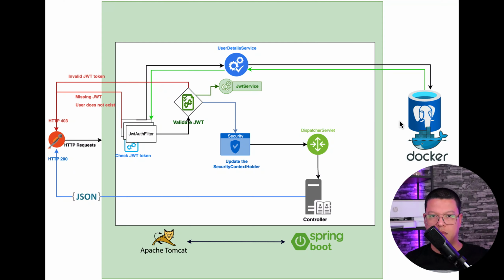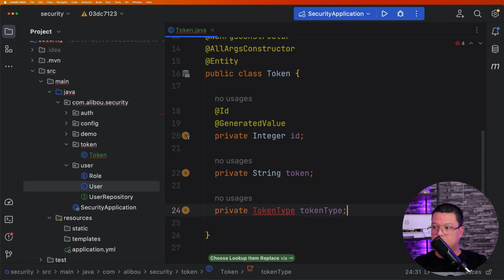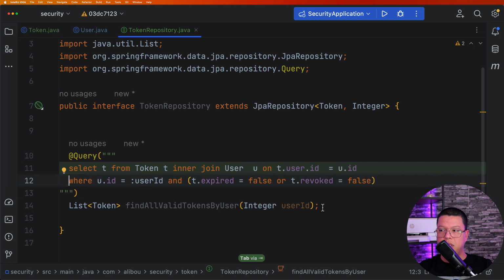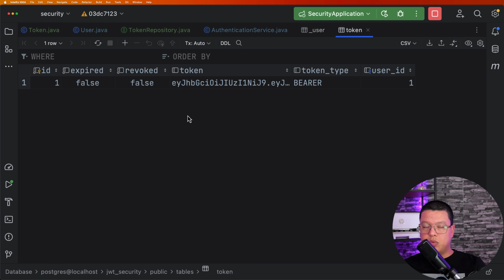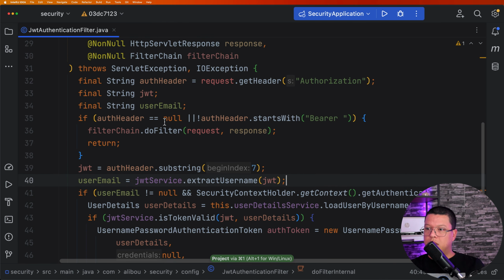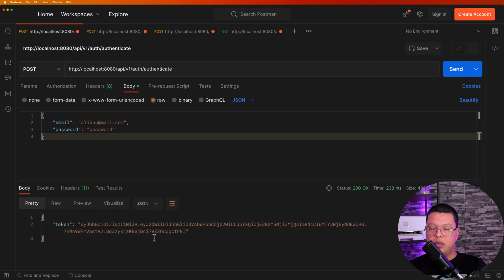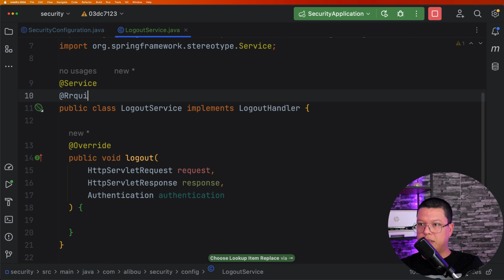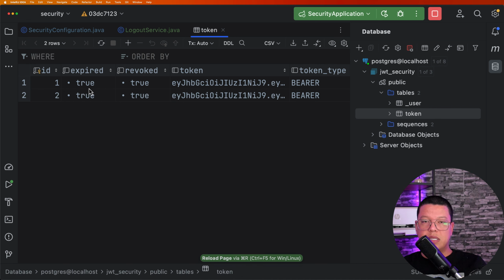How to Logout from Spring Security - JWT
🤔 When using Spring Security with JWT token, there is no implicit implementation for logout. It's up to the developer to implement the logout functionality, which involves invalidating the JWT token and clearing the authentication information from the Spring Security context.

💡 One recommended way to implement the logout functionality is to use a custom logout handler that invalidates the JWT token and clears the authentication information. This custom logout handler can then be registered with the LogoutConfigurer in your Spring Security configuration, along with any other handlers you want to execute as part of the logout process.

👨‍💻 It's important to ensure that the custom logout handler is executed after the JWT filter in the filter chain. This can be achieved by chaining the logout handlers in the desired order using the addLogoutHandler and logoutSuccessHandler methods of the LogoutConfigurer.

👉 In summary, while Spring Security does not provide an implicit implementation for logout when using JWT tokens, it is possible to implement a custom logout handler that invalidates the token and clears the authentication information, and register it with the LogoutConfigurer in the Spring Security configuration.

🚀 With a custom logout handler, you can take control of the logout process in your Spring Security application and ensure that the JWT token is properly invalidated and the user's authentication information is cleared. So if you're using JWT tokens with Spring Security, consider implementing a custom logout handler for a smoother user experience!

00:00 Intro
01:56 Does Spring provide logout mechanism?
03:56 Logout mechanism idea
06:49 Extending the class diagram
08:39 Create the Token entity
13:25 Create the Token repository
17:23 Save the generated token
21:42 Testing the changes
24:53 Revoke all user tokens
27:49 Test the changes
29:03 Update the JwtAuthentication Filter
35:24 Test the changes
37:17 Let's implement the logout
38:07 Add the security configuration
41:57 Create the Logout handler service
43:44 implement the logout handler service
47:04 Test the logout mechanism
49:28 Outro